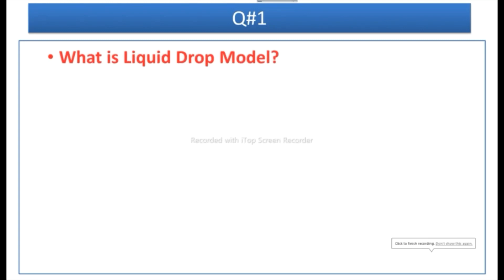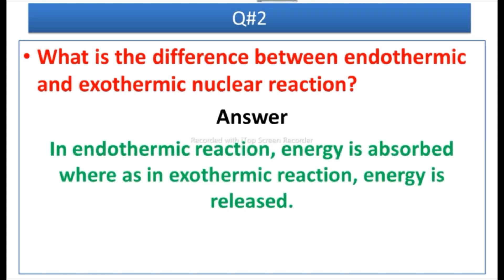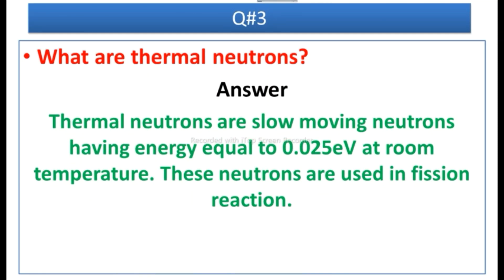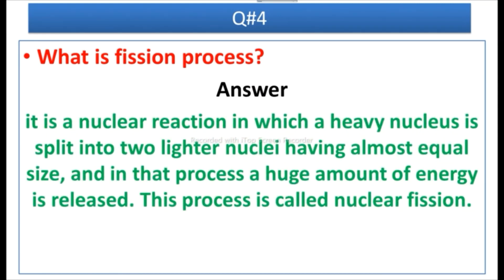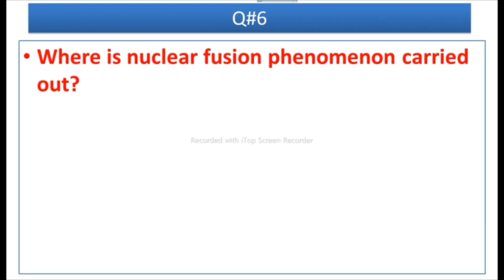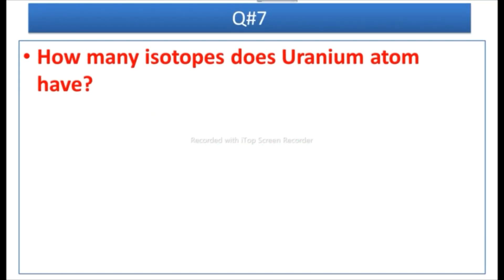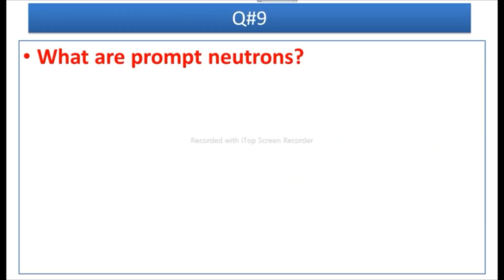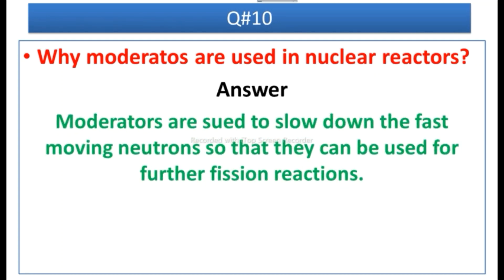NUCLEAR PHYSICS INTERVIEW QUESTIONS (PART-3)